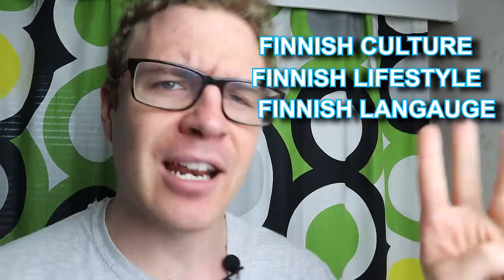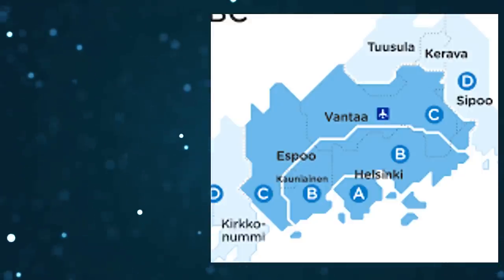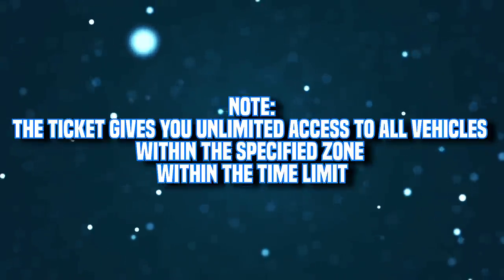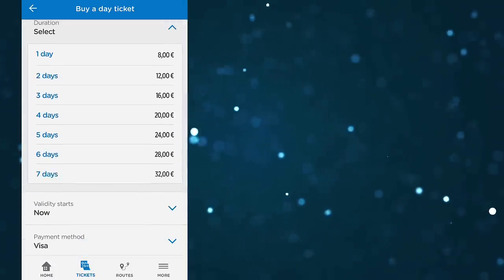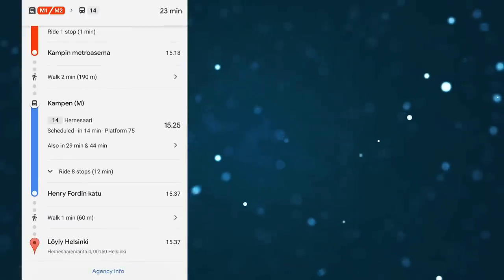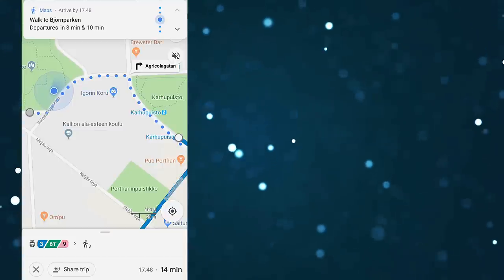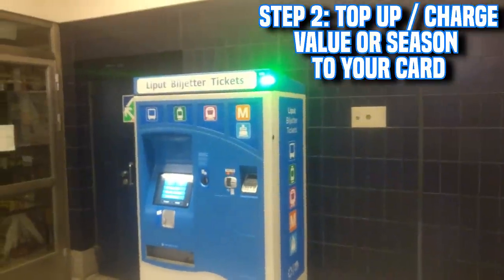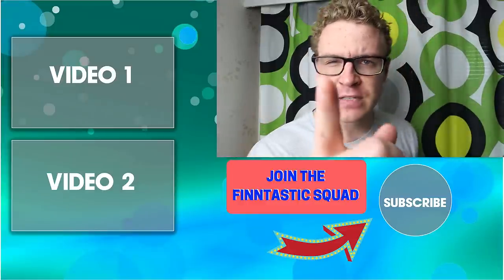Public Transport in Finland - Step-by-Step Guide for Tickets & Routes!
If you are travelling in Finland, you definitely want to use the public transportation as it works really well and gets you around fast & without hassle. In today's video I will teach you how to use the public transport in Helsinki (+ other cities) and how to find routes quickly.

Note: Outside of Helsinki there are only buses (at least at the time when recording the video). Helsinki has buses, local trains, metro and trams.

This video is not endorsed by HSL and Google.

⭐️ FINNTASTIC MERCH (worldwide shipping) ⭐️

⭐️ FINNISH LANGUAGE RESOURCES⭐️

☑️ Find a Finnish language tutor on Italki & get $10 credit bonus

⭐️ FINLAND RELATED AUDIO BOOKS FROM AUDIBLE (New users get one for FREE)⭐️

☑️ Kalevala The National Epic of Finland (English)
☑️Finding Sisu: In Search of Courage, Strength and Happiness the Finnish Way
☑️ Finland's War of Choice: The Troubled German-Finnish Coalition in World War II
⭐️ EXTRAS ⭐️